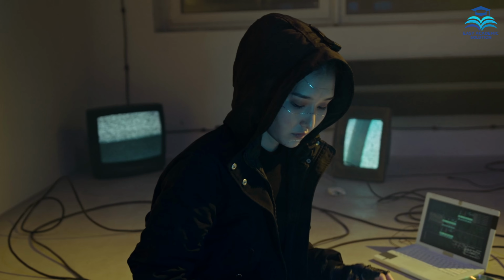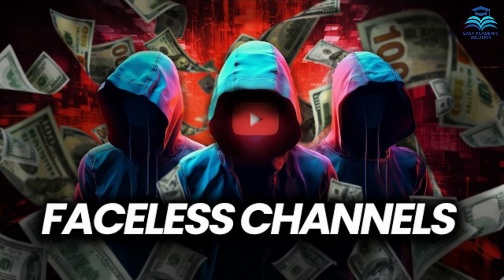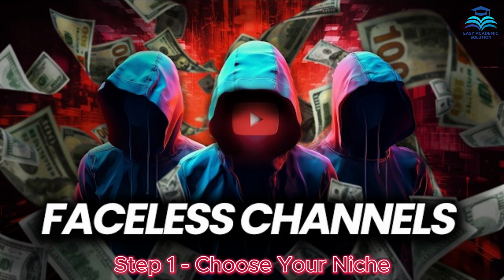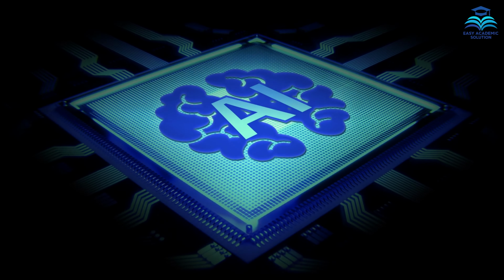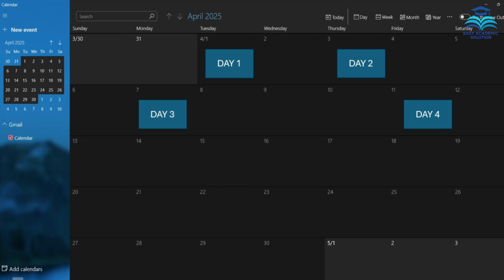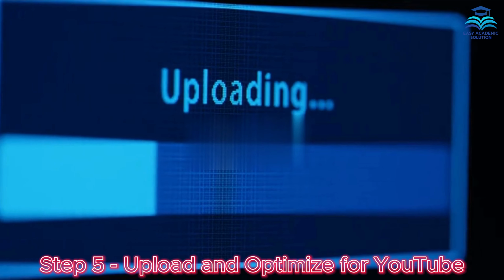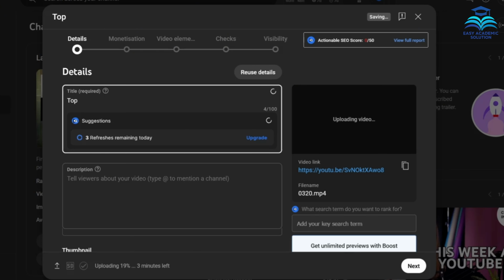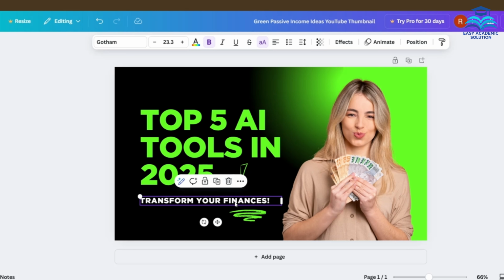How To Start a Faceless YouTube Channel With AI in 2025